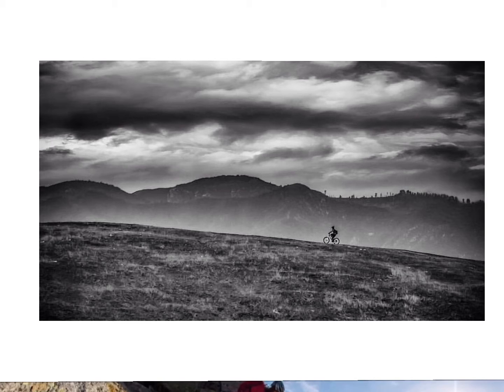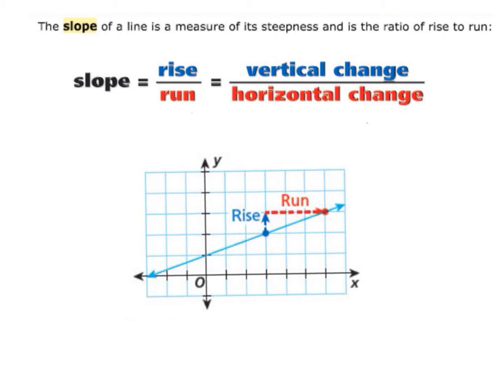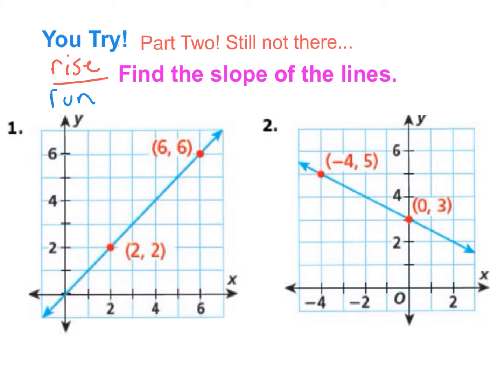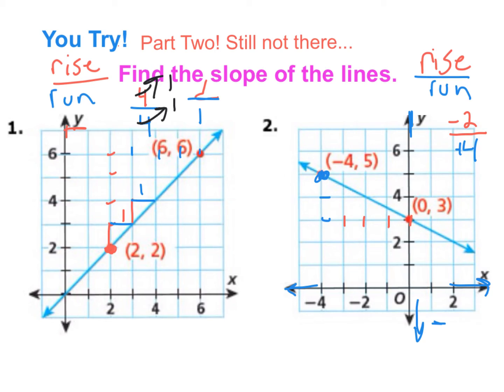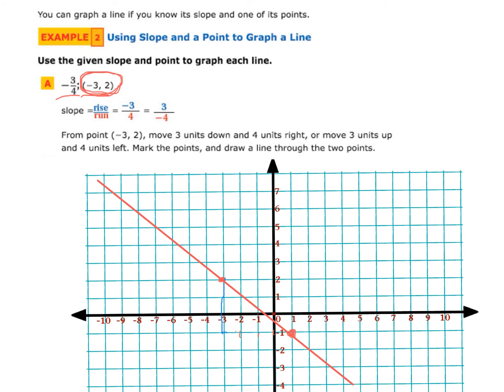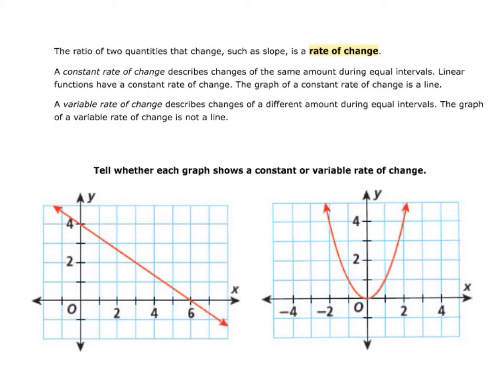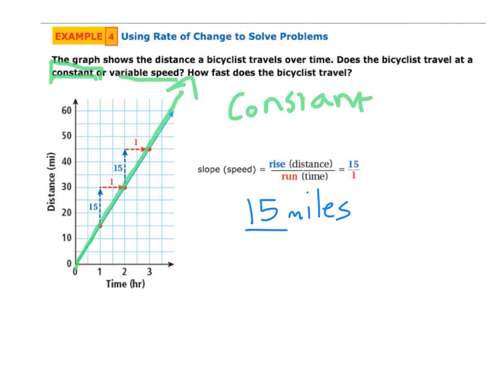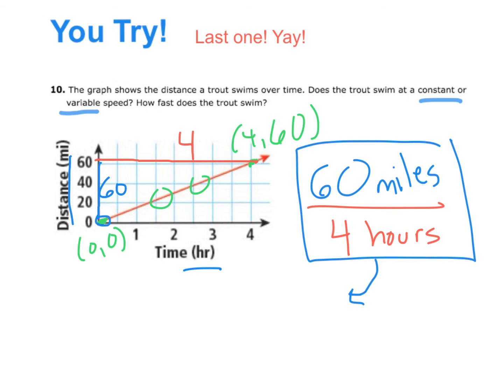Video 5-3 Finding and Using Slope